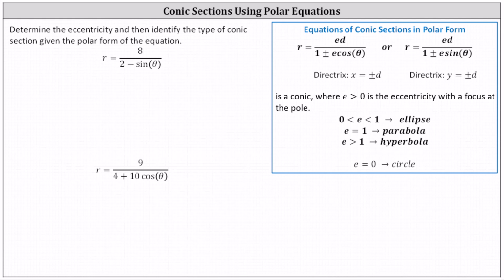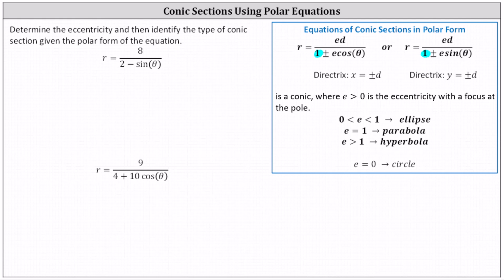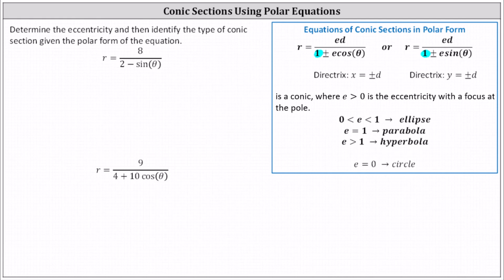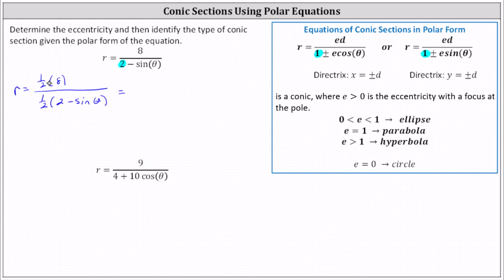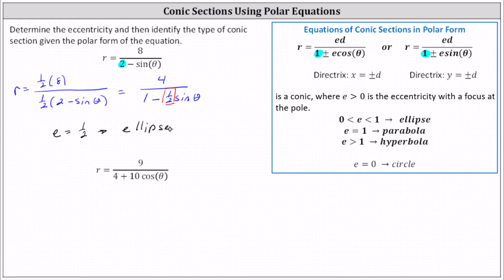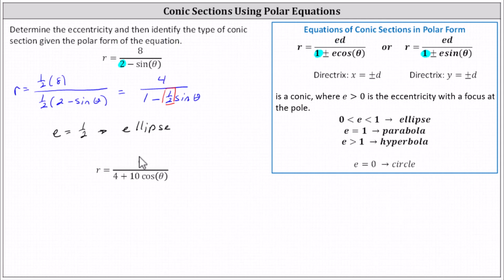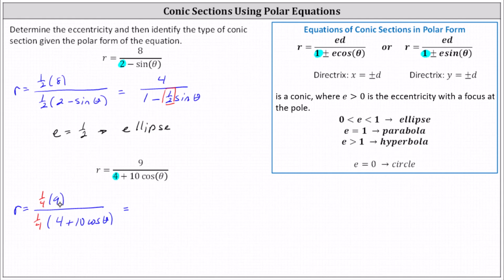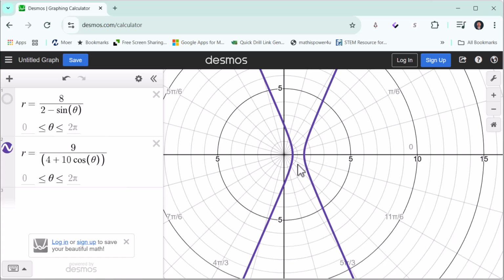Conic Sections: Determine the Type of Conic Section From a Polar Equation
This video explains how to determine the type of conic section given a polar equation.